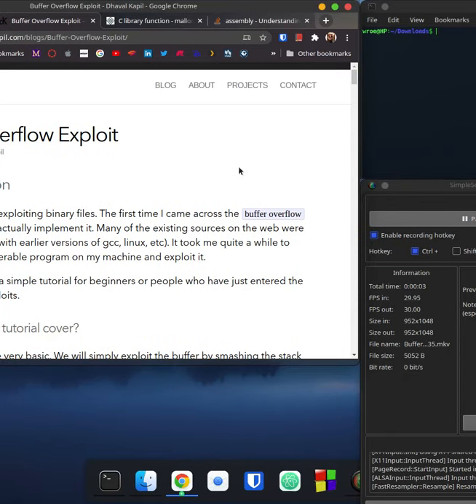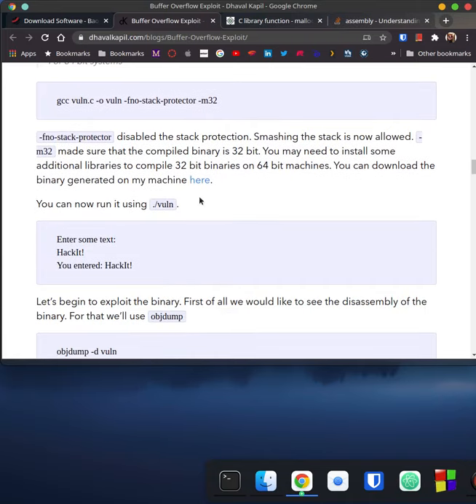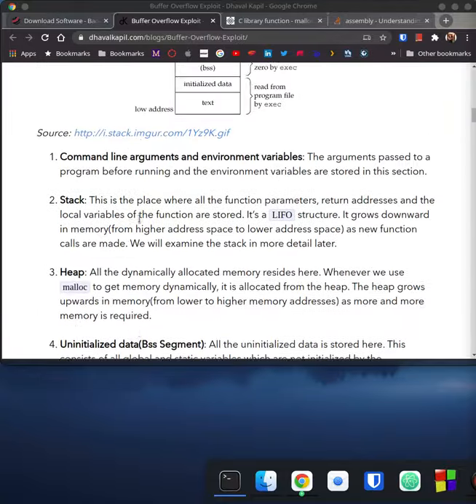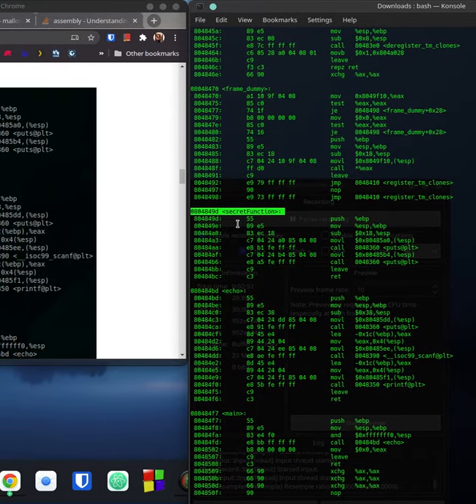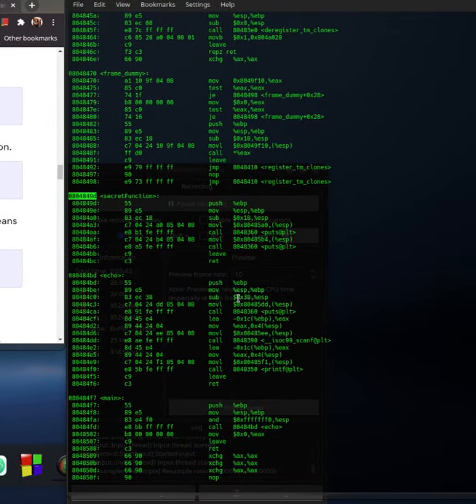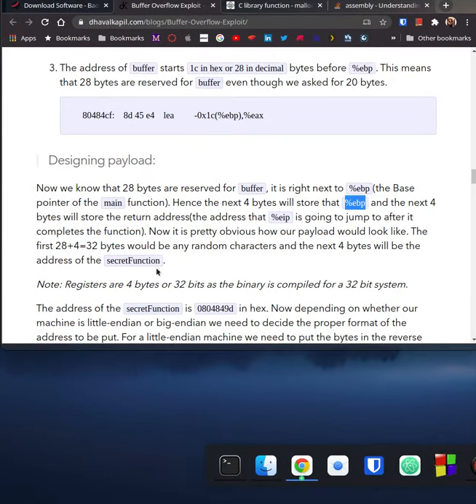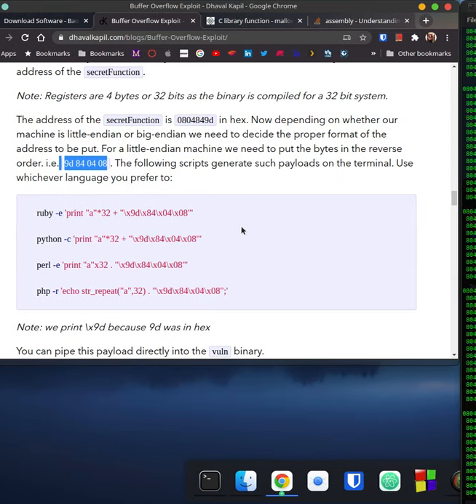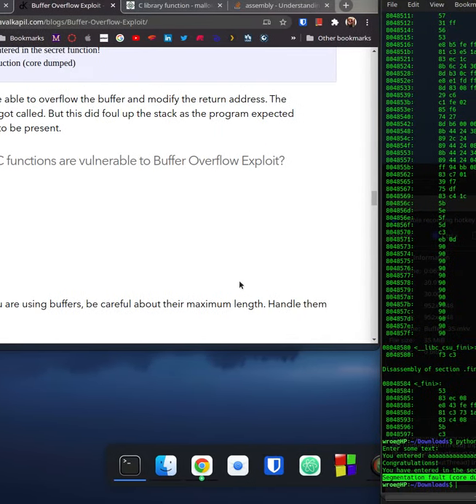Buffer Overflow Example